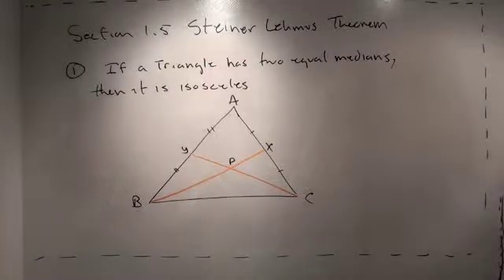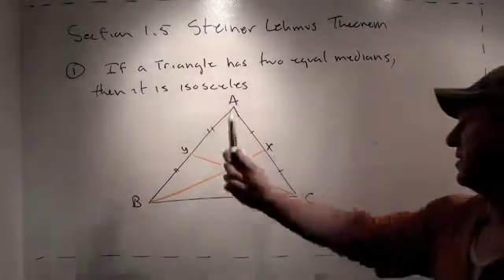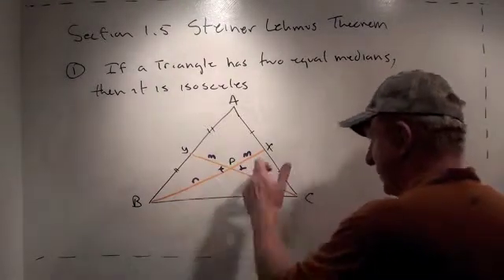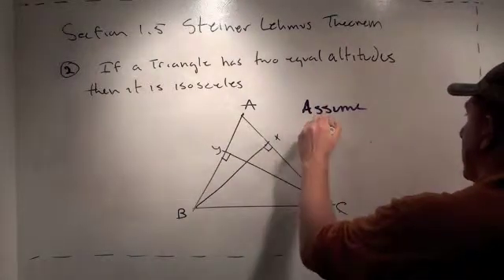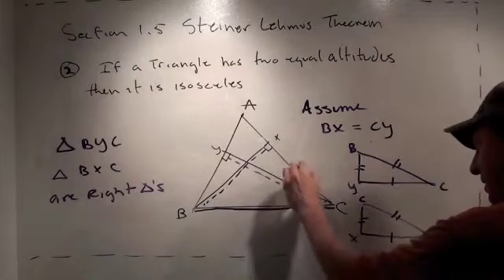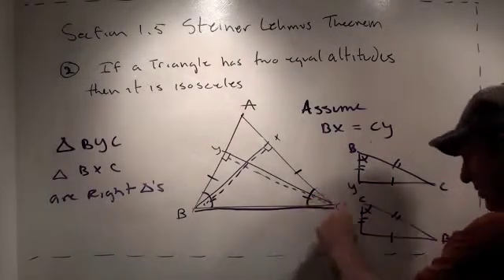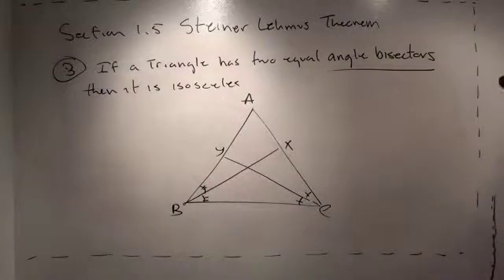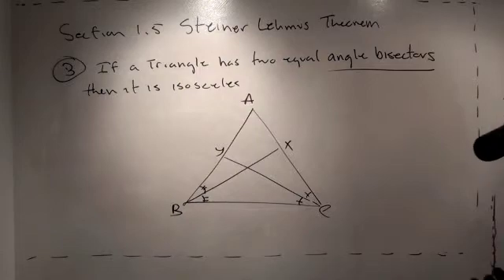GeometryProject5.m4v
A discussion of three simple to state theorems about triangles.  (1) If a triangle has two equal medians, then it isosceles. (2) If a triangle has two equal altitudes, then it is isosceles. (3) The Steiner-Lehmus Theorem:  If a triangle has two equal angle bisectors, then it is isosceles.  The surprising thing is that the first two statements are quite easy to prove and the third one is surprisingly difficult.